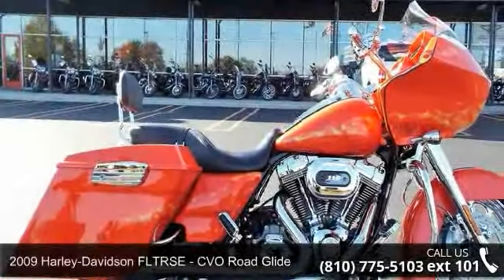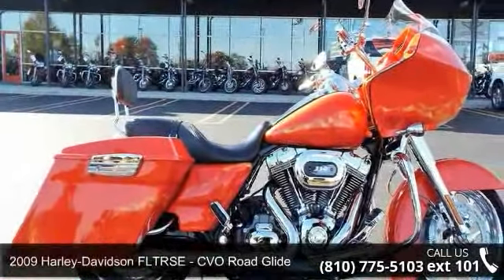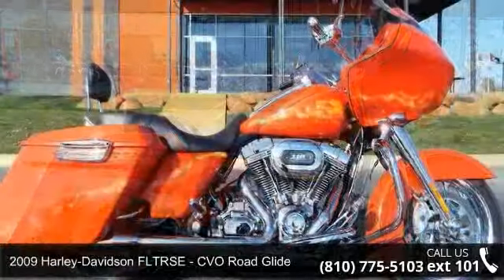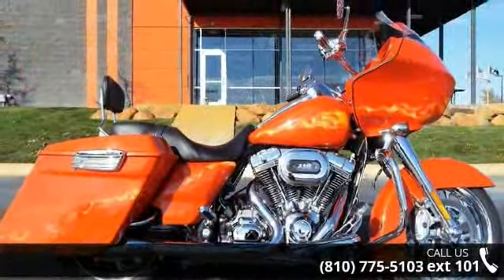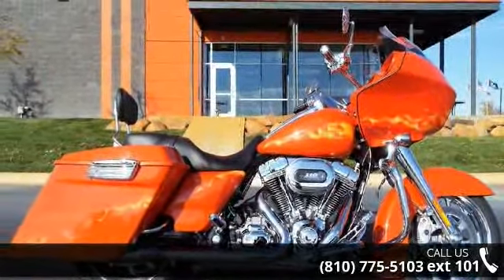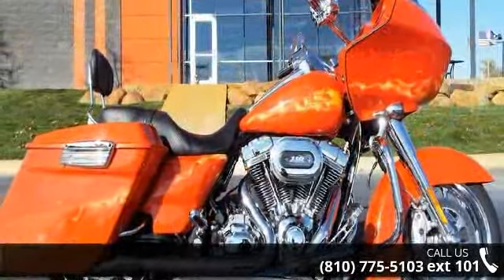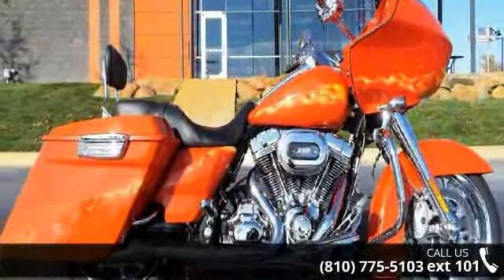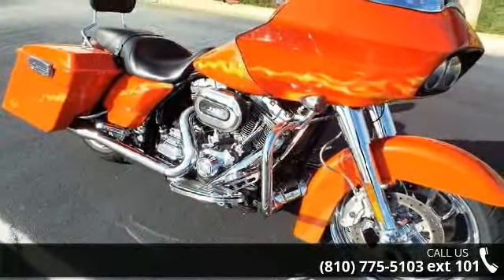2009 Harley-Davidson FLTRSE - CVO Road Glide - Brighton ...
2009 Harley-Davidson&#174; CVO&#8482; Road Glide&#174;JOIN THE BRIGHTON HARLEY-DAVIDSON FAMILY TODAY!!! A sleek, lean muscle machine, the 2009 Custom Vehicle Operations (CVO&#8482;) Road Glide&#174; is a bagger loaded with style and attitude. From its lowered front fender and skirted saddlebags to its vivid paint and massive powertrain, the CVO&#8482; Road Glide&#174; is ready to romp down the highway or raise a ruckus on the boulevard.The CVO&#8482; Road Glide&#174; is a limited-production motorcycle created by the Harley-Davidson&#174; Custom Vehicle Operations (CVO&#8482;) group, and based on the all-new 2009 Harley-Davidson&#174; FLTR Road Glide&#174;. Approximately 3,000 examples of the 2009 CVO&#8482; Road Glide&#174; will be produced by a team of highly skilled technicians in a special assembly area at the Harley-Davidson&#174; York Vehicle Operations facility.